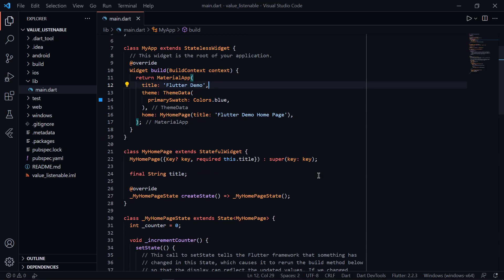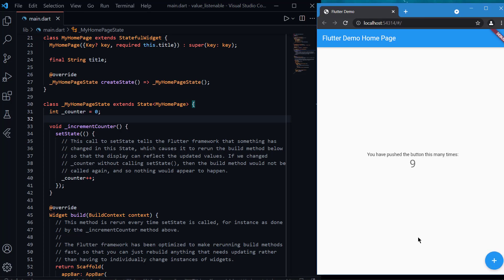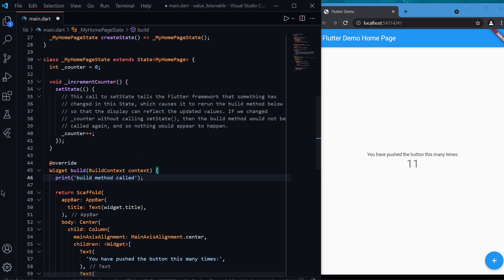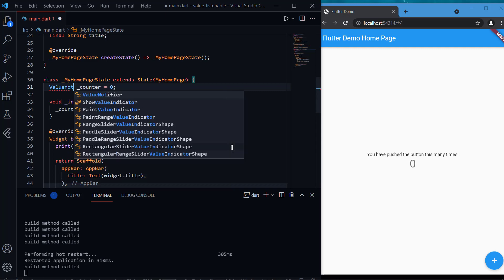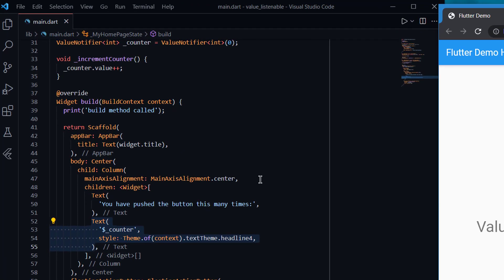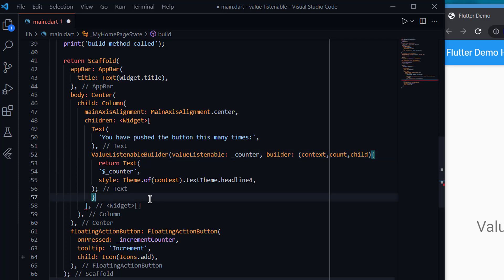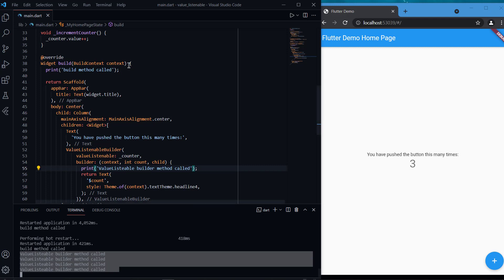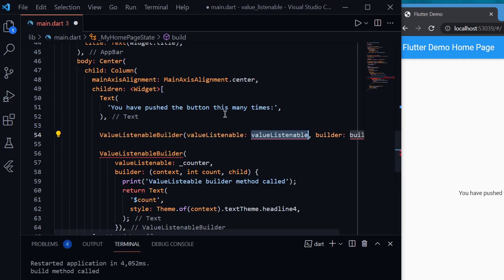Flutter ValueNotifier and ValueListenable builder | Flutter Apps | const nishit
In this video, I've explained the purpose and use of ValueListenableBuilder and ValueNotifier in Flutter apps. So that, the app can be optimized in terms of performance and set state can be avoided.